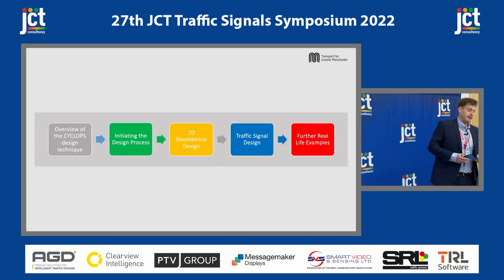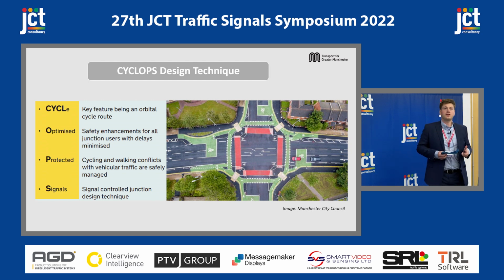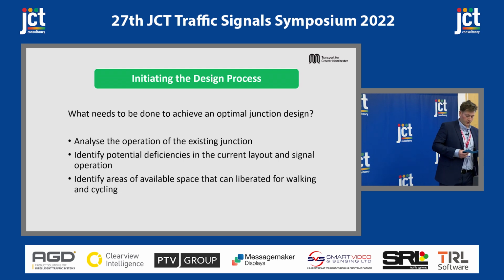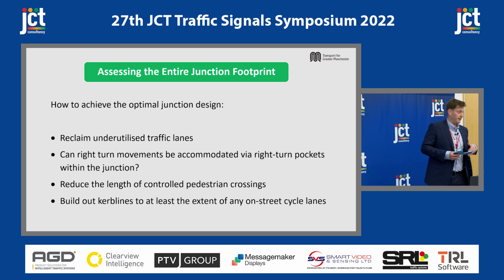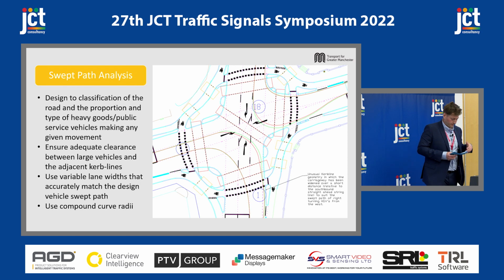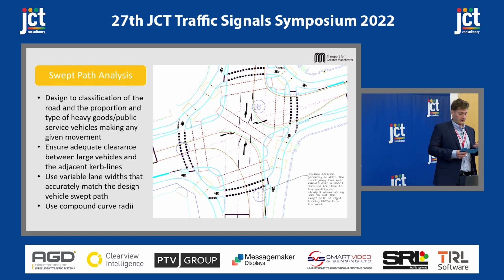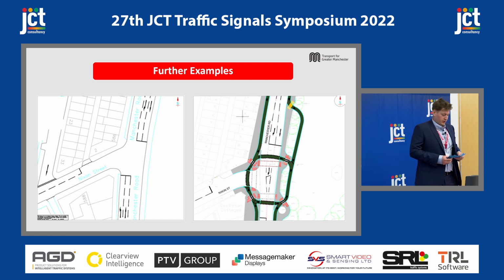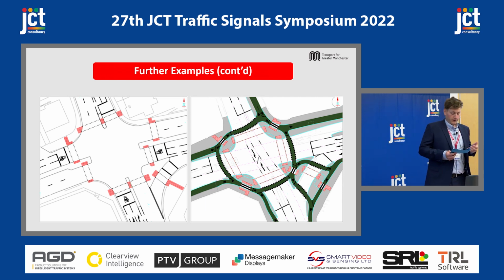CYCLOPS Junction Design - Real Life Worked Examples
Charles Taylor from TfGM explores the design methodology and actions taken when utilising the CYCLOPS design technique on an existing traffic signal junction. Using real life examples, Charles provides an insight into the role of the Design Engineer in achieving the Client"s brief to provide new and improved walking and cycling facilities; dedicated cycle phases segregated from carriageway traffic and pedestrians; and minimised impact on delay/capacity to current traffic flows through the junction.